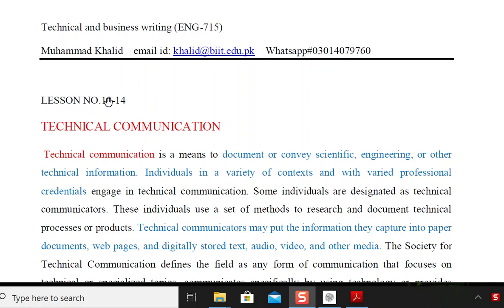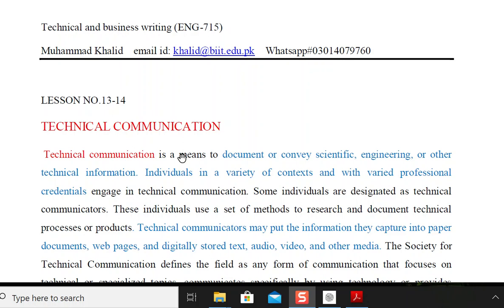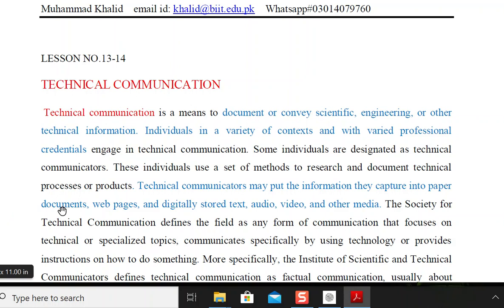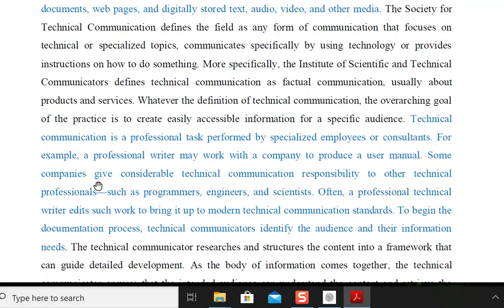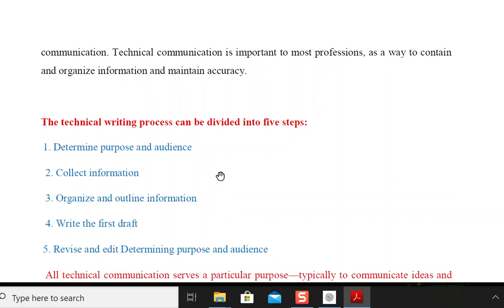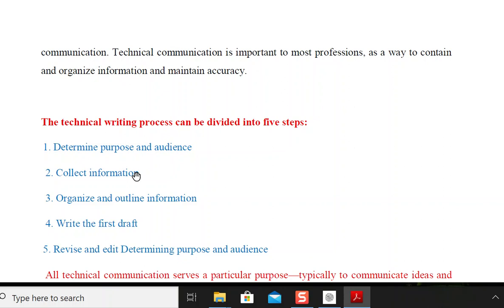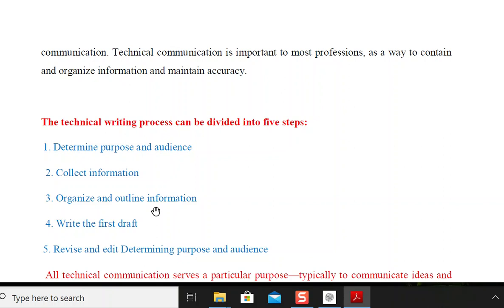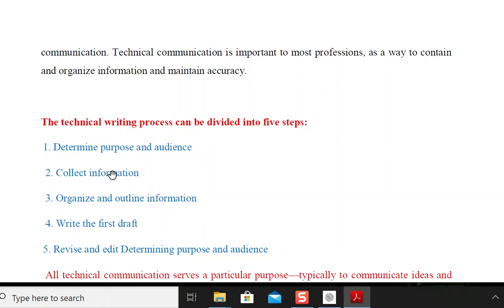TBW WK 7 Video 1